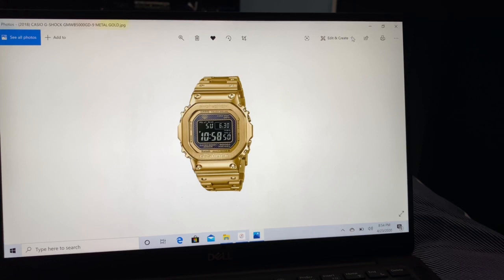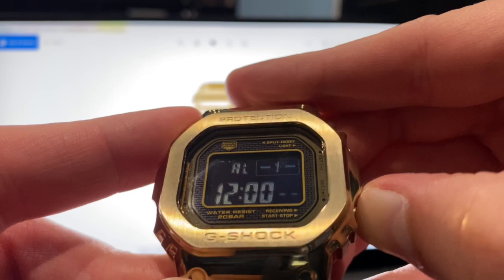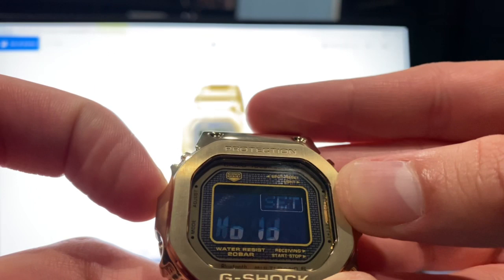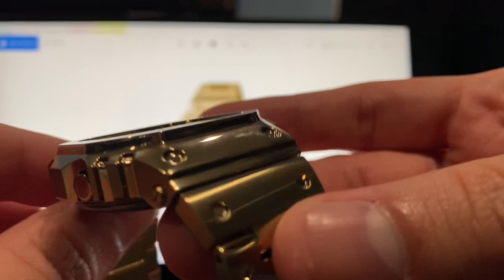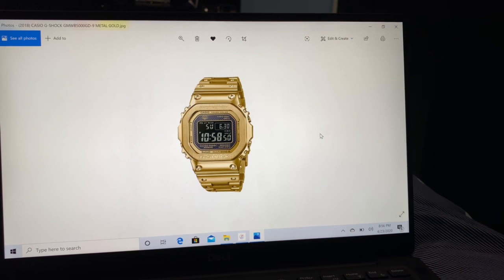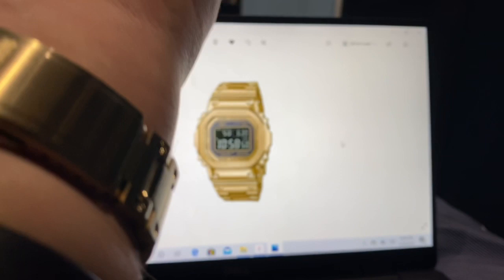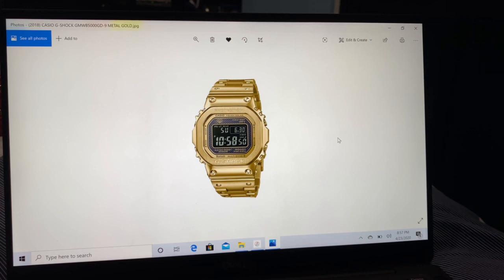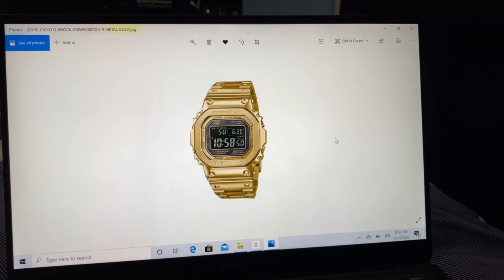My Impressions & Opinions On The G-Shock BlingMaster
Happy Birthday!🎊🎉🥳🎂🎁2 Me!
My Opinion On The GMW-B5000GD-9

In Search Of 2morrow 80's Sci-fi Documentary Expires On May 17TH.

For Those Who Have, Wear, & Collect Solar Watches Get This CoolFire Solar Watch Charger

If Ur Interested Getting Urself A Custom Made Shirt

Cris Py Come Back Video

G-Shock Celebrating It's 30TH Anniversary In New York

Jason Vs Jason Interview Jason Brooks & C.J. Graham Jason VI For The UpComing Vengeance.

If U Are Interested In Getting An AutoGraph Or A Signed Hockey Mask From Ted White AKA Jason IV

If Ur Interested In Getting An AutoGraph From C.J. Graham AKA Jason VI

Friday The 13TH Vengeance Trailer

Steve Dash: Husband, Father, GrandFather| A Memorial Documentary.

Jason Voorhees Legacy Trailer

Check The Perks & Or Snag A Copy Of The Film.

Friday The 13TH Part III - The Memoriam Documentary

The Fall of Camp Blood - Friday The 13Th Fan Film Check The Perks